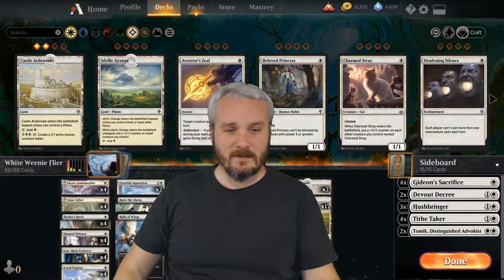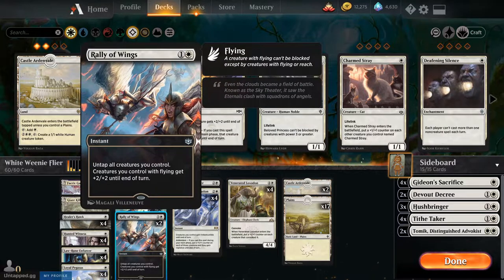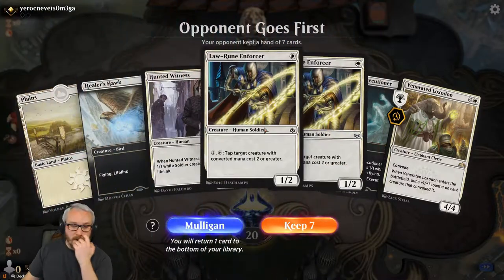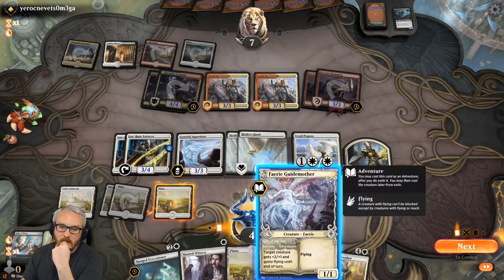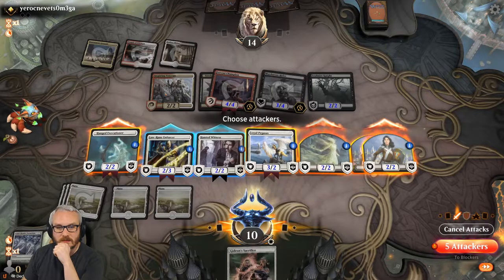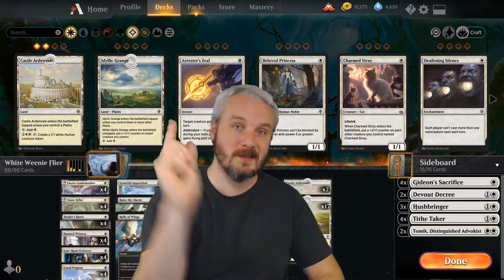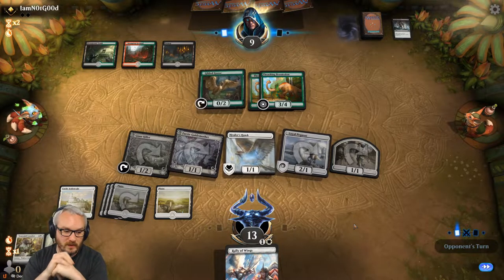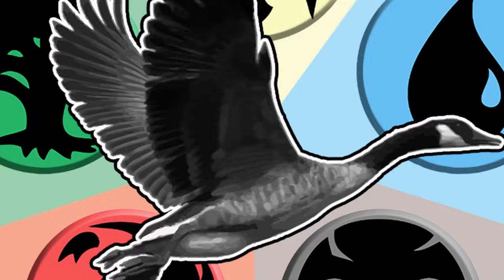Mono White Weenies - POUNDING low to the ground & high above! - [MTG Arena Standard]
MTG Arena Mono White Weenies Standard Deck Tech.  For Saturday's deck I decided to pick a mono color standard deck I haven't covered before - White.  Watch this video to learn how a Mono White Weenies deck is built & the synergies between the cards.  Then watch 2 matches featuring commentary on how to pilot the deck in the Traditional Standard Gold Rank ladder.  Playing this deck makes me want to go to Historic and try with the insane white cards like History of Benalia & Benalish Marshal!  Catch you tomorrow with another MTG Arena deck!

Matchups
0:08:57 - Mardu Knights
0:19:21 - Jund Sacrifice

Ideas for Budget/Alternate Cards:
Plains :)
Brought Back
Citywide Bust
Conclave Tribunal
Defiant Strike
Demotion
Disenchant
Gideon Blackblade
Gird for Battle
God-Eternal Oketra
Harmonious Archon
Makeshift Battalion
Sorcerous Spyglass
Stonecoil Serpent
The Wanderer
Trapped in the Tower
Trusted Pegasus
Youthful Knight
Prison Realm
Devout Decree (additional)
Grateful Apparition (additional)
Hanged Executioner (additional)
Hushbringer (additional)
Rally of Wings (additional)
Tomik, Distinguished Advokist (additional)

I post at least 1 video daily of a random color(s) MTG Arena deck tech.  Also, if you have any questions, concerns, deck suggestions, or constructive feedback I would love to hear it in the comments section below.  Thank you for stopping by!

Wizards of the Coast, Magic: The Gathering, and their logos are trademarks of Wizards of the Coast LLC.